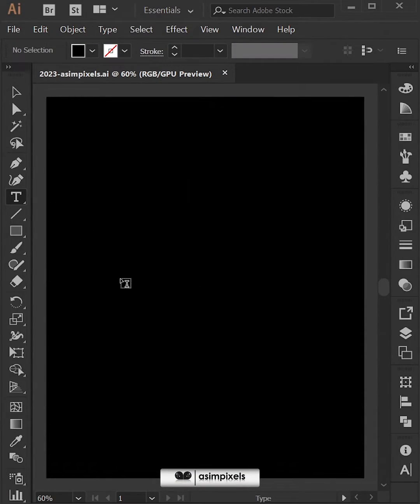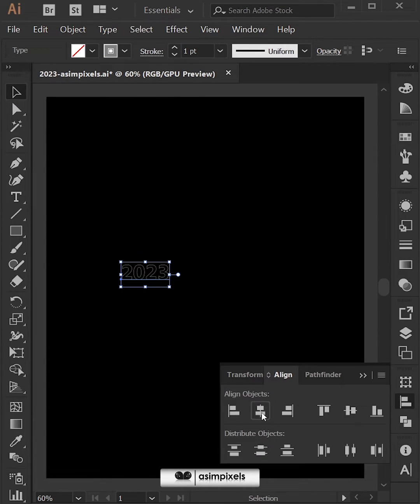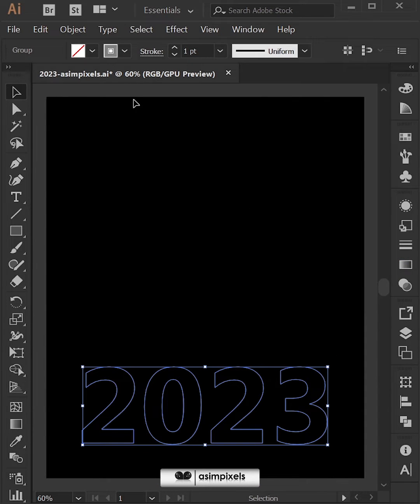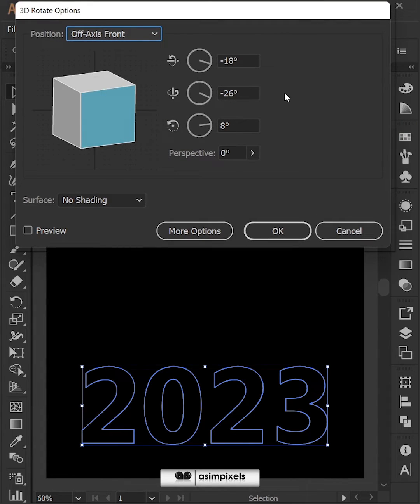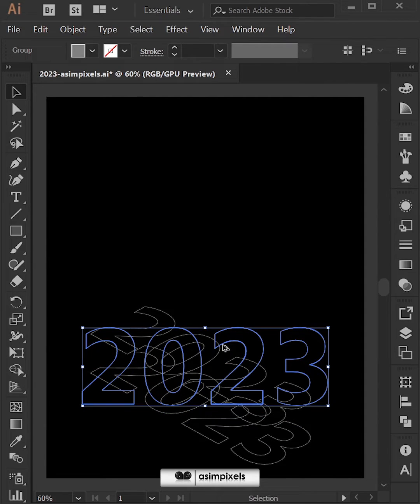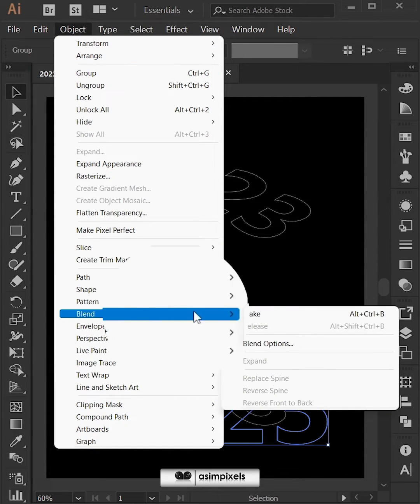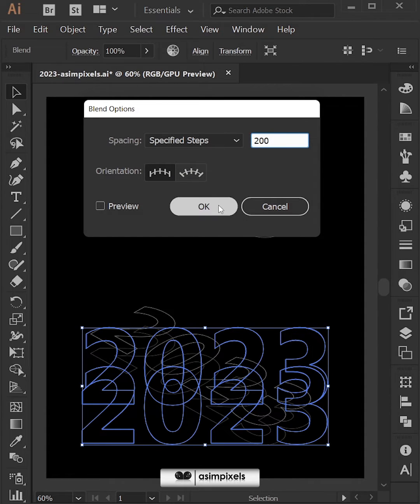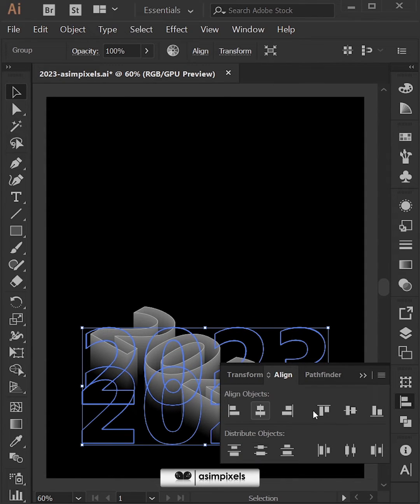3D Blend Text Effect in Adobe Illustrator | Happy New Year 2023 | Adobe Illustrator Tutorial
Adobe Illustrator Tutorial - 3D Blend Text Effect in Adobe Illustrator | Happy New Year 2023

Welcome to asimpixels.

About Video:
This is a illustration tutorial. In this video, we will learn the best way to create 3D Blend Text Effect in Adobe Illustrator.

Best Bluetooth Earphones Under ₹2000 Budget:
realme Buds Wireless 2S
Oneplus Bullets Z2
boAt Rockerz 255 Pro+
boAt Rockerz 330ANC
OPPO Enco M32

Best Earbuds Under ₹2000 Budget:
OnePlus Nord Buds
boAt Airdopes 141
realme Buds Air 3S
realme Buds Q2
OPPO Enco Buds
Noise Buds VS402

Best Mobile Phones Under ₹15000 Budget:
realme narzo 50
realme narzo 30 5G
OPPO A74 5G
OPPO K10
Redmi Note 11
Redmi Note 10S
Redmi Note 11T 5G
iQOO Z6 44W
iQOO Z6 5G
Samsung Galaxy M32 Prime Edition
Samsung Galaxy M33 5G
Nokia G21
Lava Agni 5G

_________________  SOURCE  _________________
Image source: Adobe Illustrator icon by Icons8
Sound effect 1: Music by eritnhut1992 from Pixabay
Sound effect 2: From Pixabay